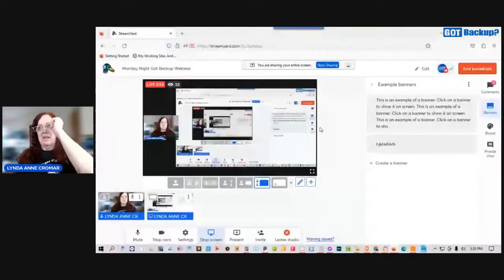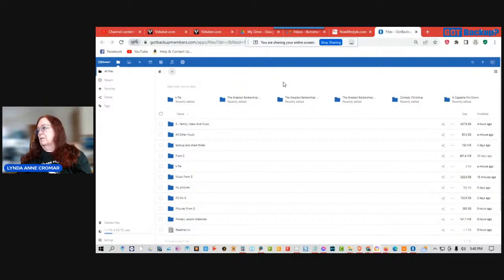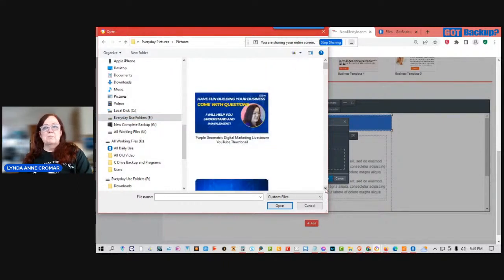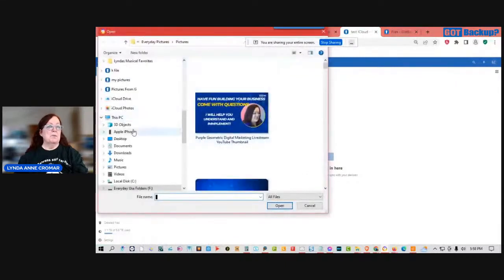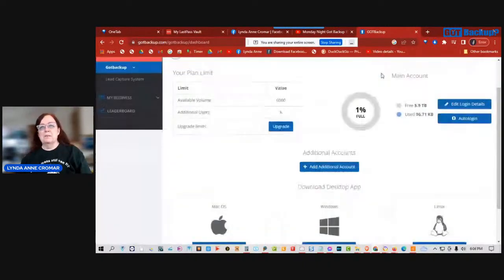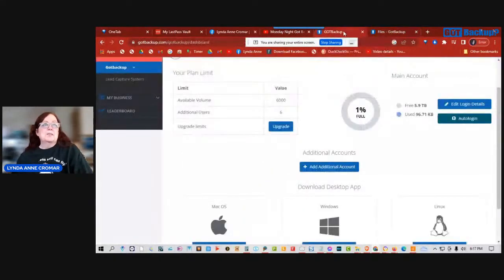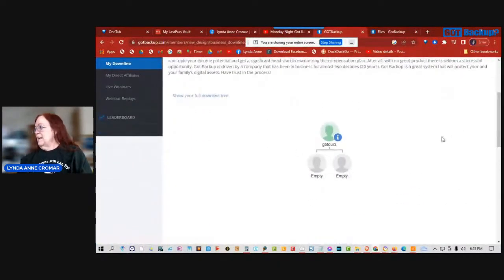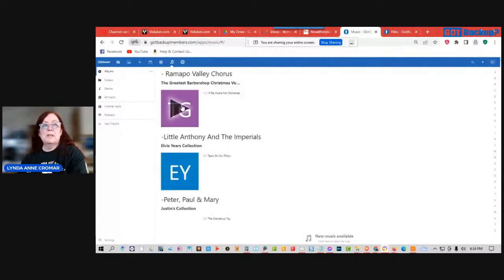The Best Online BackUp Service 👉🏾 How To BackUp Your Data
In this video we’ll walk you through:
-  The Best Online BackUp Service
-  Gotbackup online backup service
-  Gotbackup global opportunity

Our channel is about sharing with you simple ways to earn a passive income online. We cover lots of cool stuff such as topic,  topic and  Topic

Despite being a brand new and revolutionary opportunity, Gotbackup.com is backed by a multi million-dollar Internet Marketing Company called GVO (Global Virtual Opportunities).

Where else can you resell products that every network marketer needs and collect 200% commissions on month one and up to 75% commissions on the following months?

The team here at GotBackup has put together the most amazing tool suite that every marketer absolutely needs to be able to brand themselves effectively and ultimately build their primary business online.

These tools work for both network marketing and conventional businesses.

To read more about the amazing products you can resell and keep 200% commissions on month one and up to 75% commissions on the following months with your team

SYNC MULTIPLE COMPUTERS
See the same files on all of your computers and work on any file, no matter where you are.

NO FILE TYPE RESTRICTIONS
Backup things like music, video, pictures, documents, executables, graphics and many more regardless of what type of file it is.

STREAM MUSIC, MOVIES
Watch your movies and listen to your music from your web browser or mobile device.

MULTIPLE DATA CENTRES
Most backup companies only backup your data on 1 server, but we backup your data on multiple servers to ensure your data is always safe.

FILE VERSIONING
Need to revert a change you made? File overwritten? No problem - we keep up to 30 versions of any file in the cloud.

RESTORE DELETED FILES
We keep your deleted files for 30 days. Restore files or entire folders any time with one click.

24/7 SUPPORT
The GotBackup customer support team is the best in the business. 24x7 Support provided via live chat and helpdesk tickets.

30-DAY MONEY BACK
We are so confident in our product, that we back it with a 30-day no-questions-asked money back guarantee.

What Is GotBackup?
Got Backup is a digital cloud storage service developed by Now LifeStyle/GVO CEO, Joel Therien. It allows users to store, sync, and share files and folders with others online. With GotBackup, users can access their files from anywhere with an internet connection, using a web browser or their mobile phone.

GotBackup is the future of data protection with the most reliable, secure, automated and hassle-free backup solution you’ve ever experienced.

As a digital enthusiast, we are sure you can understand the value of your precious memories, crucial work files, and other essential digital assets.

In today’s fast-paced world, losing them due to hardware failure, accounts being hacked, accidental deletion, theft or cyber-attacks is a nightmare no one wants to experience.

Watch our GotBackup review video to learn more about the product and how the opportunity works.